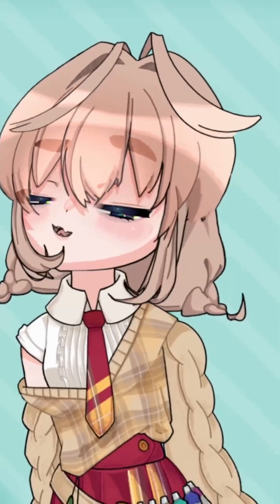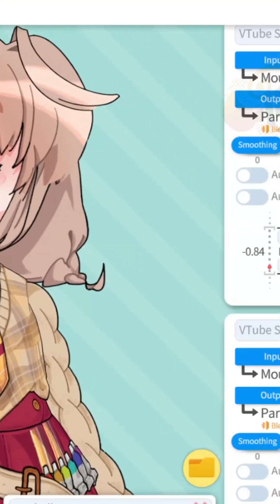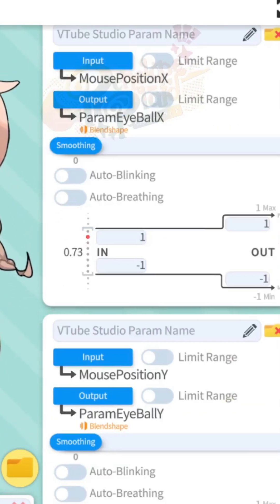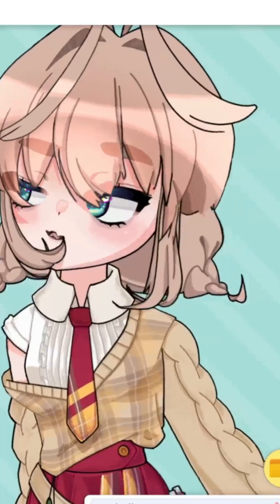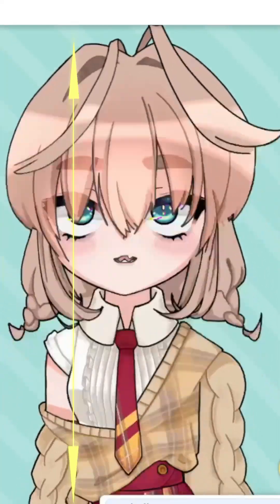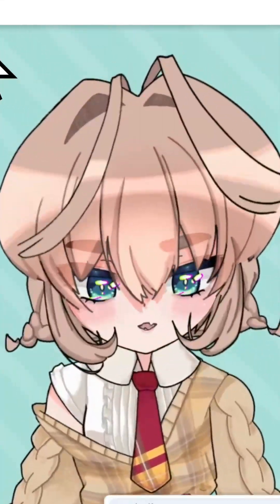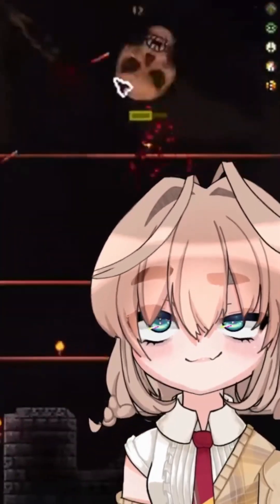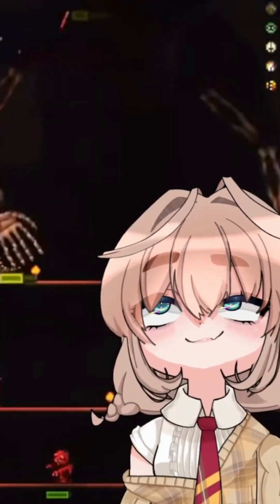💖 Vtuber tips 💖 Model mouse tracking in Vtubestudio!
💖 VTUBER TIP OF THE DAY 💖

Have you ever tried setting up your Vtuber model with a mouse in Vtubestudio?